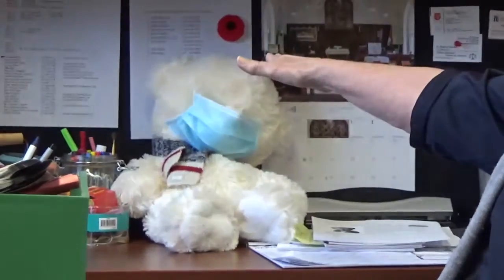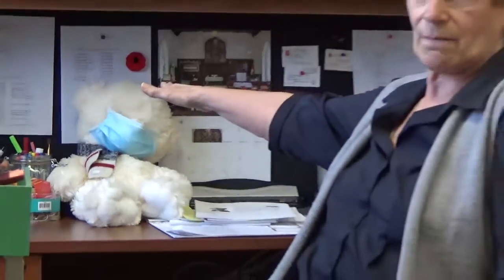Children's Time with Karen May 9th, 2021